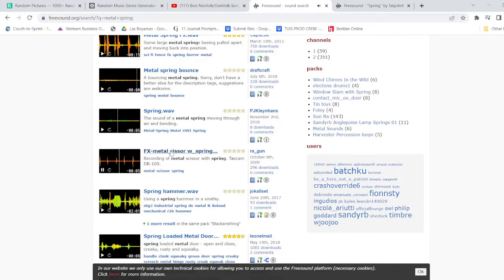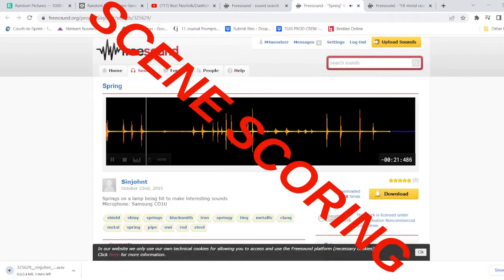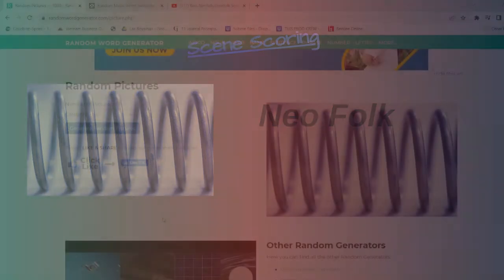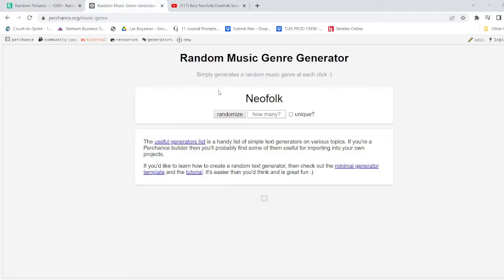Quick Comp: Scene Scoring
Quick compositions to jump start your day.

@perennialcoop (twitter)